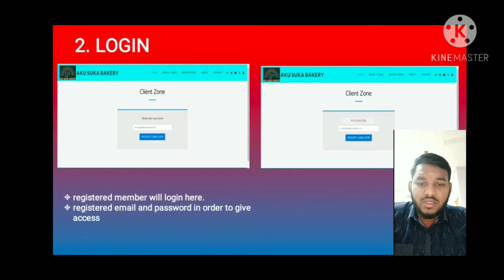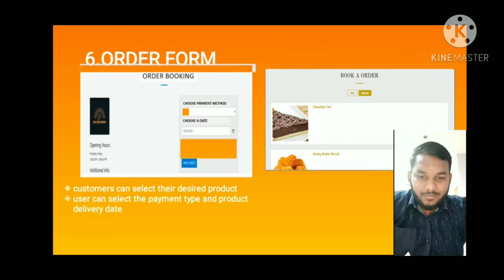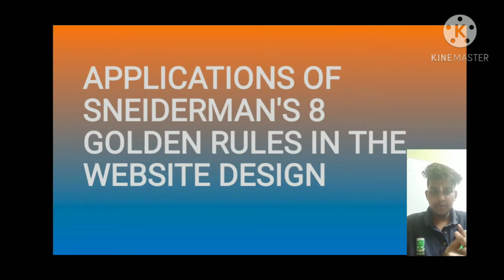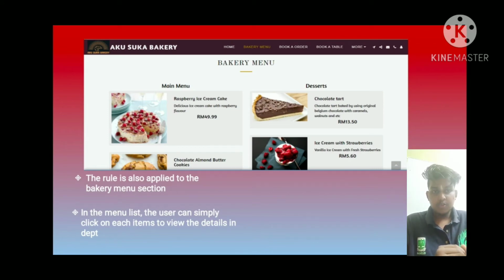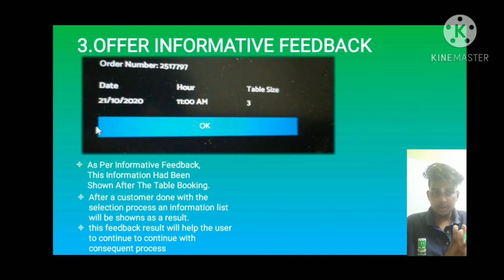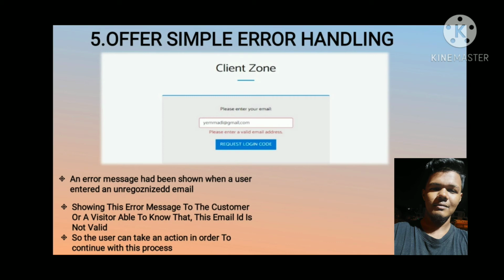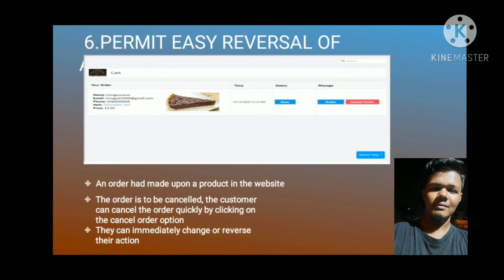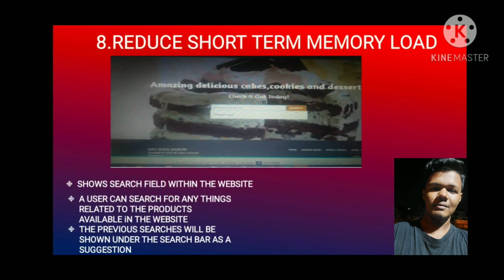Human Computer Interaction Case Study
Creating website for AkuSuka Bakery